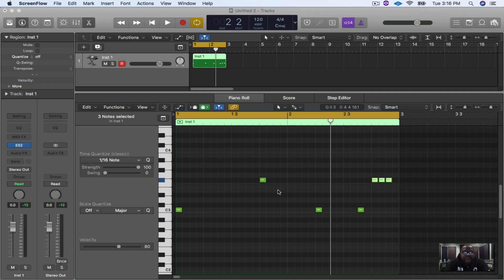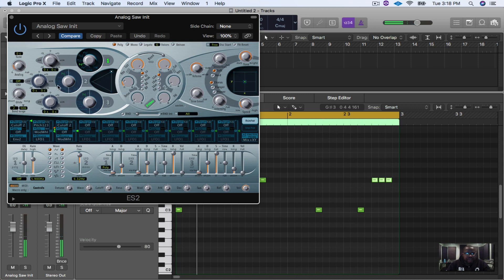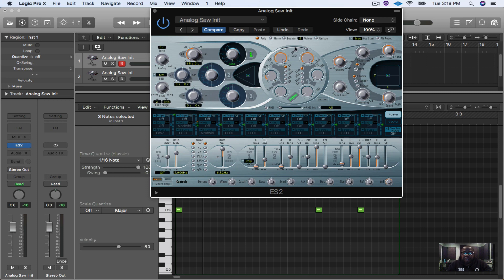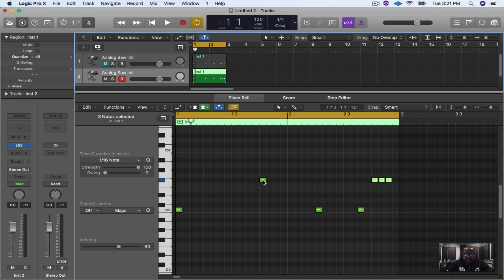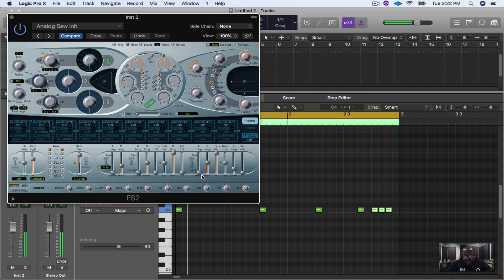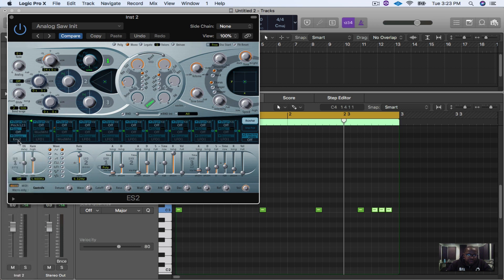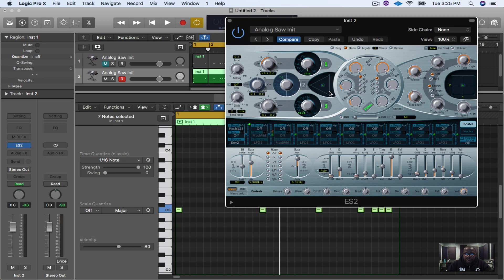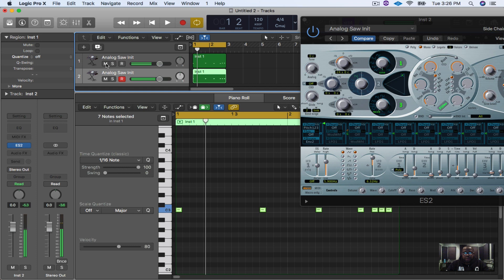How to Create Custom 808 Trap Bass and Kick in Logic Pro X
Update of a Short video showing how to create 808 trap bass and Kick in Logic Pro X